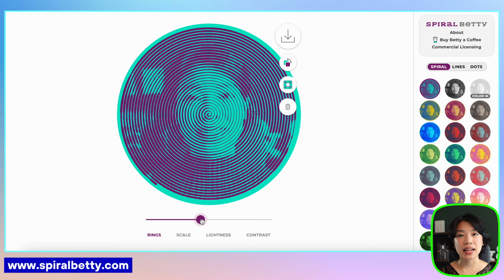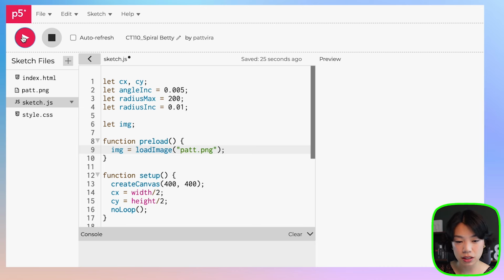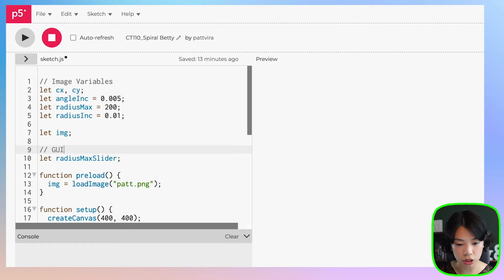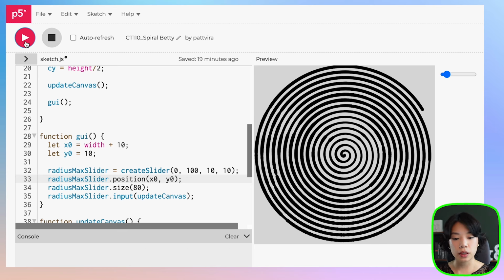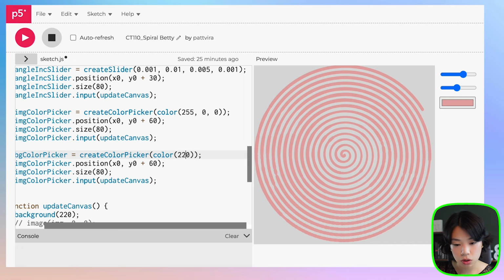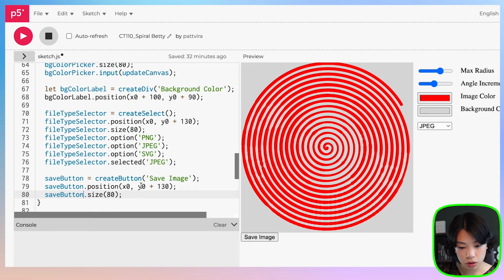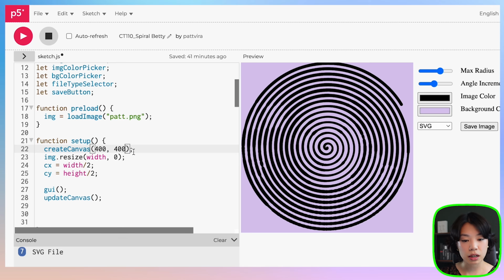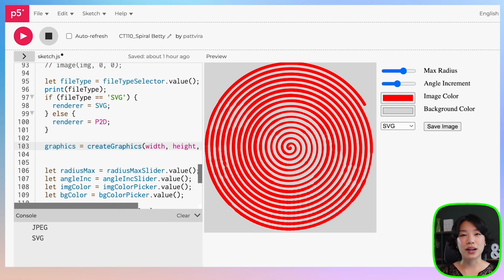p5.js Coding Tutorial | Spiral Betty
Timestamps:
0:00 Intro
0:21 Spiral Betty and Archimedean spiral
0:59 Create a spiral pattern
4:37 Set spiral line thickness based on brightness values
9:43 Create a GUI to manipulate each parameter
22:02 Export an image file